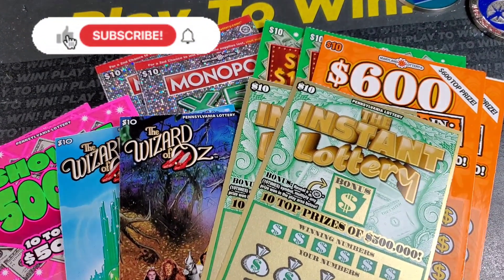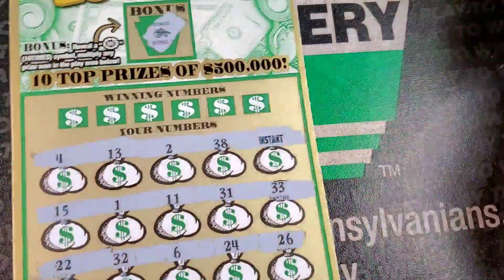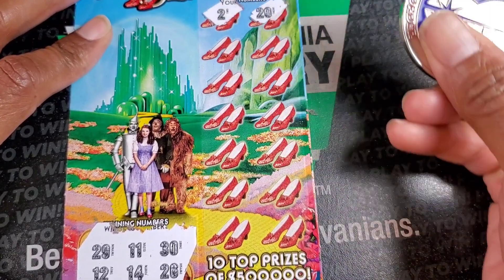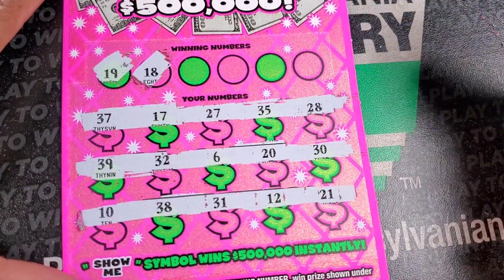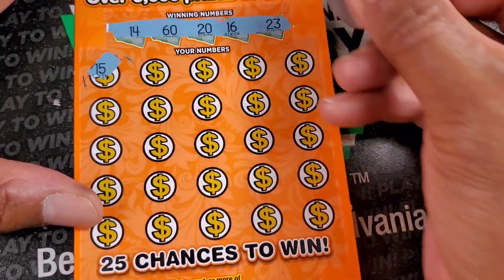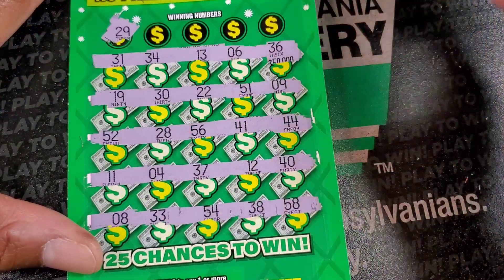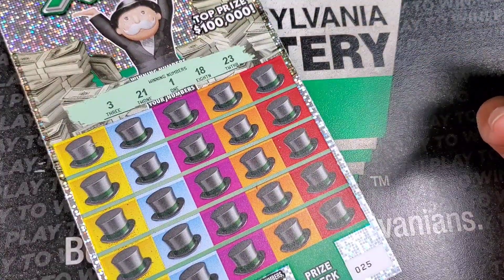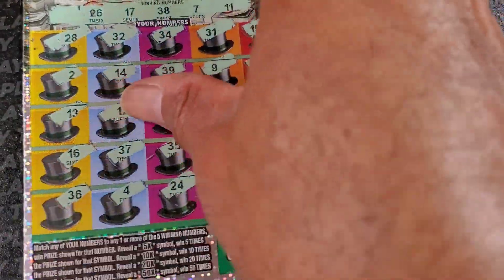🤑 Profit Battle 🔴 Pa Lottery vs Md Lottery Scratch Offs Tickets! LFG!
I am the md scratch jedi and I scratch lottery tickets from the pa lottery, md lottery, nj lottery and many more. Join me on my scratch off journey as I hunt for a claimer jackpot! I do not promote gambling, however i am sharing the experiences of my journey and do not recommend that anyone follow the same actions and expect similar results. Play at your own risk and within YOUR limits at all times.

I go live every Sunday at 1:50PM ET where i scratch a full book of scratch off tickets from the pa lottery. I post videos once a day and occasionally a midnight video for my night owls which include crosswords and other fun tickets.